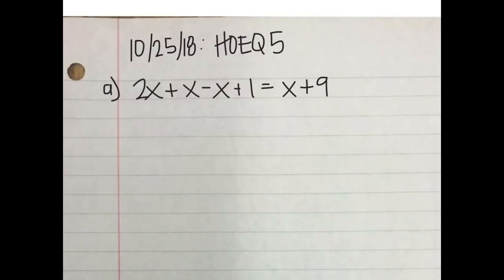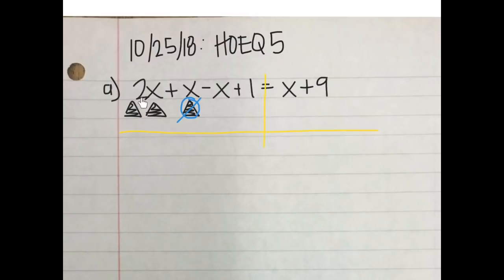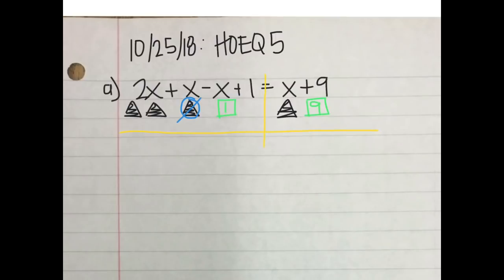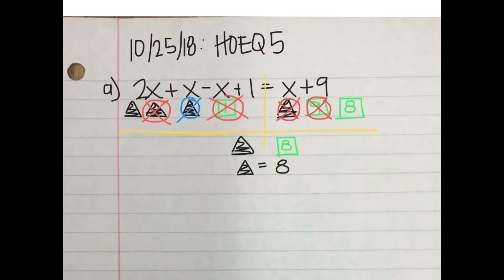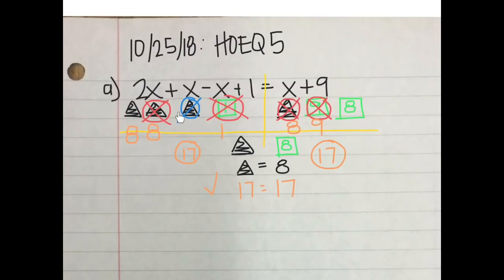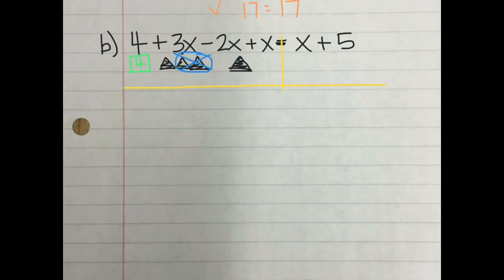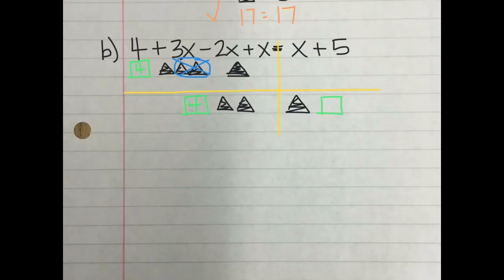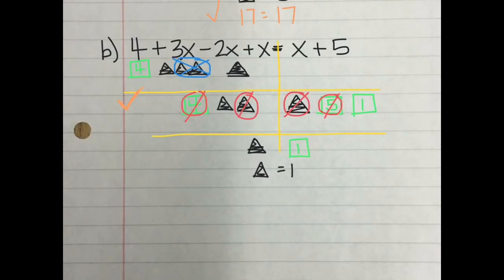HOEQ Lesson 5 Intro